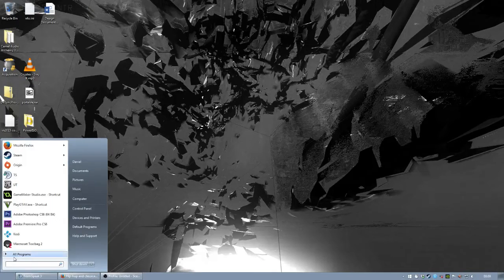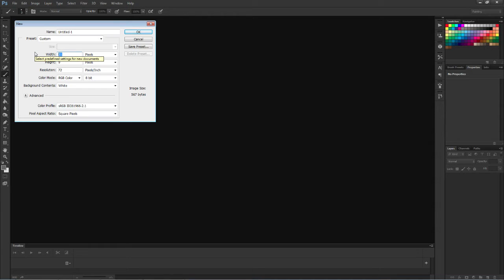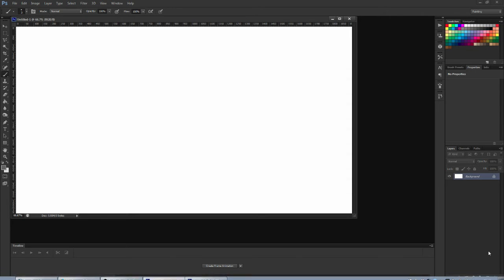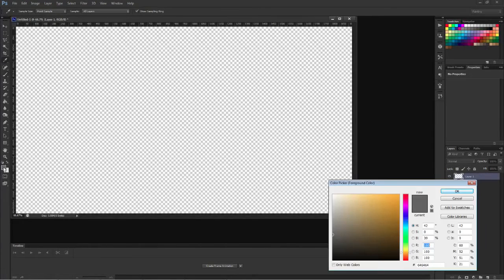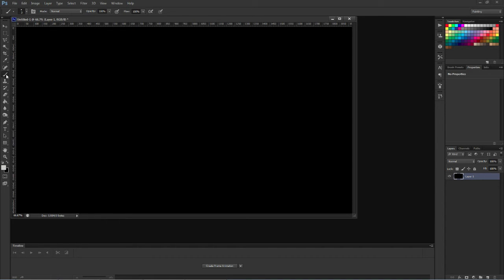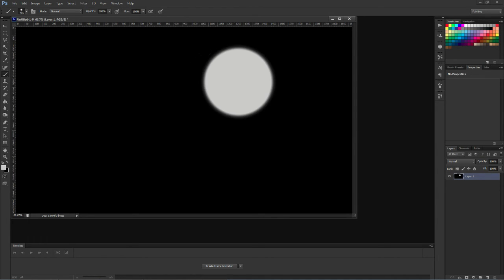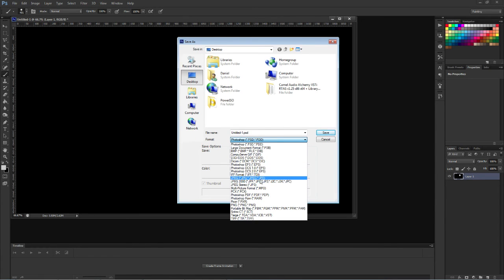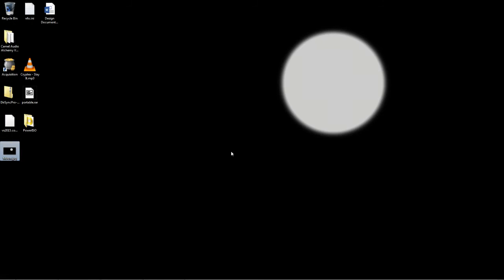How to draw the moon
A quick guide on drawing the moon.